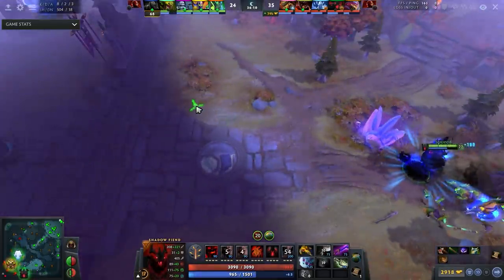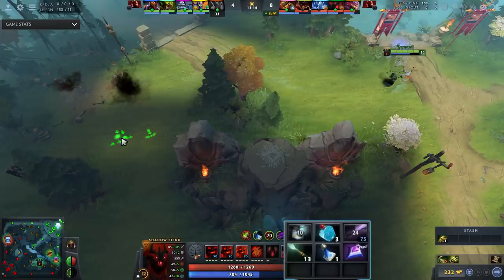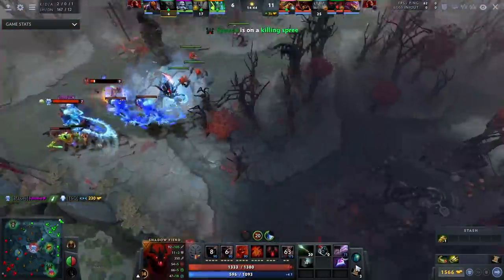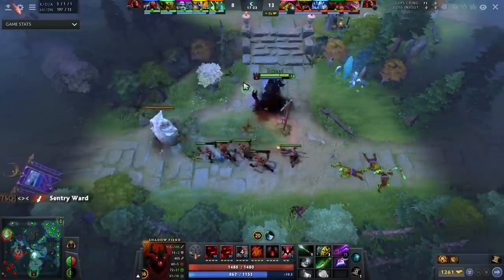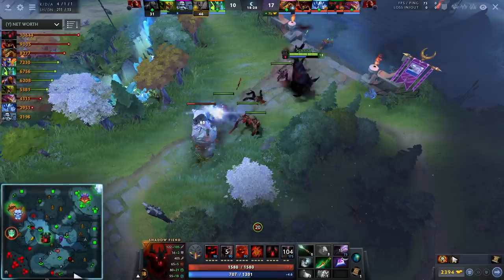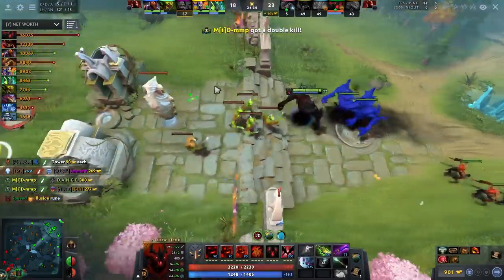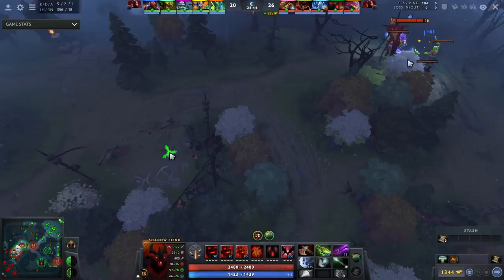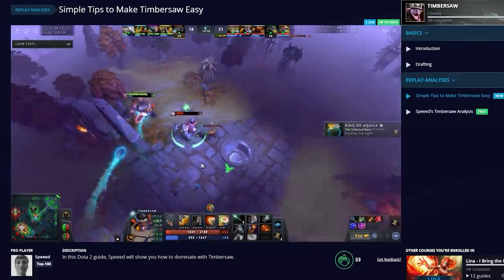How to COUNTER ANY CARRY Hero - MOST BROKEN Skill for FREE MMR - Dota 2 Guide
- 800+ EXCLUSIVE GUIDES. NEW CONTENT DAILY!
^ BECOME *ABSOLUTELY* BROKEN ^